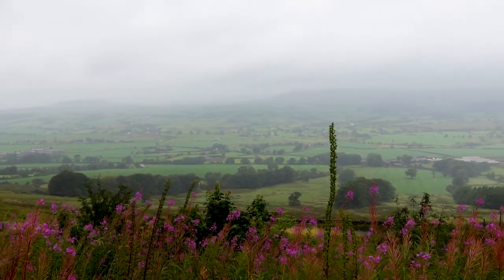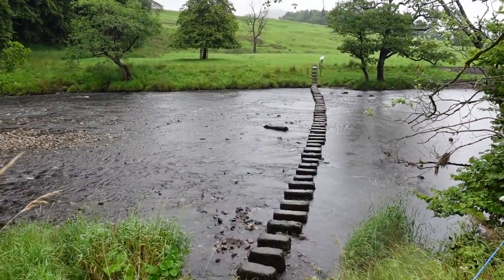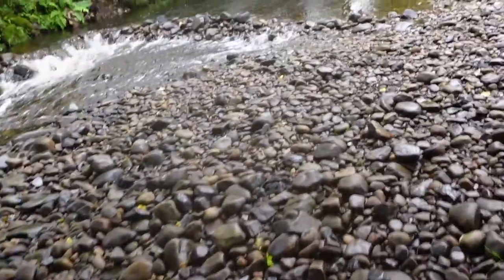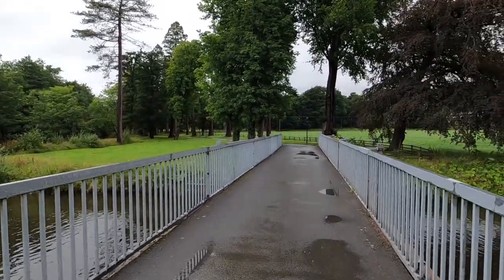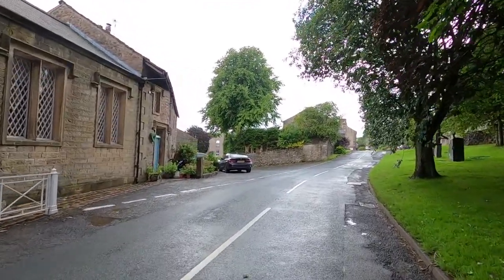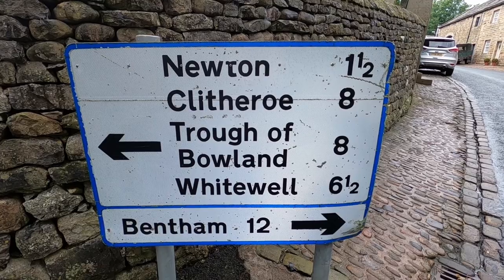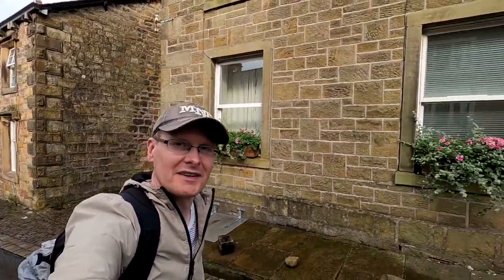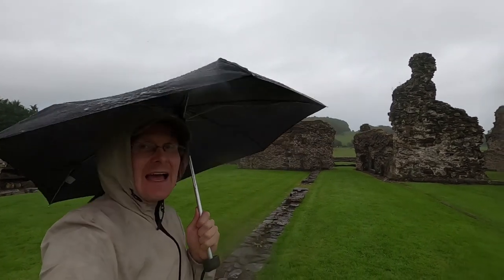FOREST OF BOWLAND Road Trip | The Villages of Little England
Taking a road trip through the Forest of Bowland AONB in Northern England & stopping by the villages of Little England, namely Whitewell, Slaidburn, & Dunsop Bridge. Welcome to my Forest of Bowland day trip!

After heavy rainfall overnight I woke up early and got on the road with high expectations. The Forest of Bowland is an Area of Outstanding Natural Beauty in Northern England and whilst not as popular as places such as the Lake District it’s still a fantastic pick for a day out. With lots of rolling hills, peat moorland and gaping valleys there’s something for everyone regardless of whether you’re going to tackle it in a car or by walking.

After passing Jeffrey Hill and getting a bit wet filming the introduction I realised that the bad weather overnight wasn’t going to let up much during the day. Showers were forecast and the skies fluttered between grey and black. Still, I was determined to make the most of it and to see as many places as I possibly could.

My first challenge was to get parked in the village of Whitewell and find some stepping stones over the River Hodder that I had read about on someone’s blog. After heading off in the wrong direction a few times I finally found a couple of signposts that sent me down a muddy trail towards the river’s edge. It's there I found the stepping stones - what an amazing place, I really wasn’t sure if it was the rain that kept everyone else away or if they were a true hidden gem in the Forest.

After getting soaked by a passing storm (I didn’t fall in although I may as well have done) I headed to my next village - Dunsop Bridge, a place recognised for being the closest village to the geographical centre of the British Isles. It also had a lovely bridge, post office and church.

Next up I visited the small village of Newton-in-bowland in the Ribble Valley District and followed it up with a walk around the very picturesque Slaidburn with its stone houses, narrow streets and local pub the Hark To Bounty.

The villages weren’t the only highlight of my Forest of Bowland road trip, it was incredible to just drive around the tiny roads and admire the wonderful scenery as I went. I ran into lots of postcard worthy bridges, shallow rivers, farm houses, sheep, old abandoned buildings and rolling countryside - just what I needed after my city adventures a few days prior.

As the rain continued to fall I made it to Sawley where I got to see the ruins of the 10th century Sawley Abbey. The weather may have been out of my control and determined to make the day difficult but I enjoyed seeing the Forest of Bowland and many of its tiny villages just the same.

📖 CHAPTERS:
📖 00:00 Introducing the Forest of Bowland
📖 01:25 Whitewell Village
📖 03:22 Dunsop Bridge
📖 05:58 How Beautiful is the Forest of Bowland?
📖 07:24 Newton-in-Bowland Village
📖 09:26 Slaidburn Village
📖 11:10 How Beautiful is the Forest of Bowland? (part II)
📖 12:33 Sawley Abbey

🎵 Don't Waste My Time by Victor Lundberg
🎵 You Wanna Go by Nickolas Jones
🎵 Leaning Into You by Briar Edwards